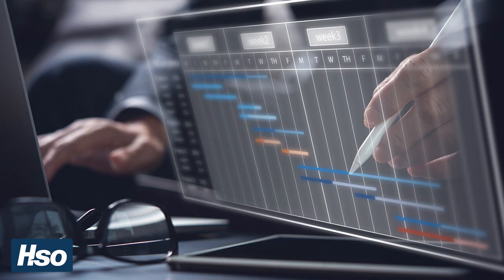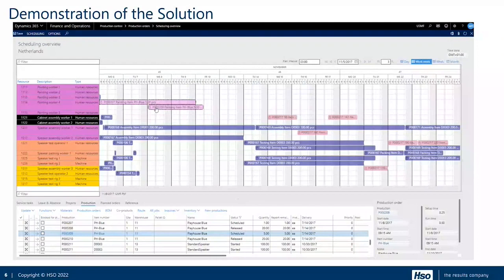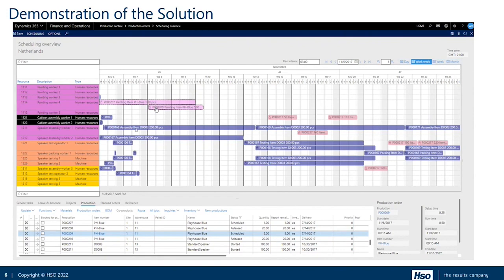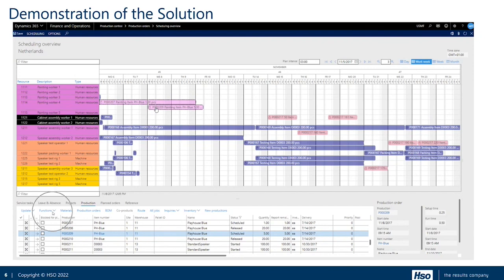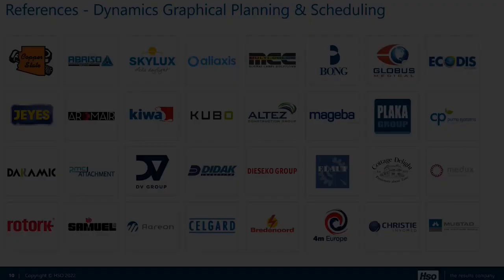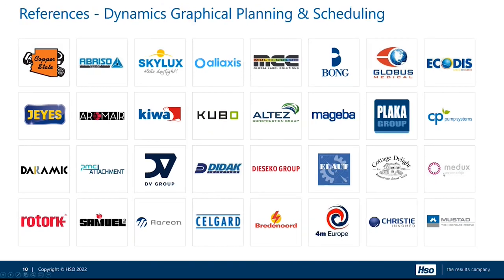HSO Expert view | Real-time, accurate planning, all on one screen | Manufacturing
Customers demand fast and efficient deliveries which put productivity margins under pressure.

This app provides real-time, accurate planning all on one screen optimising production changeover times to facilitate maintenance, combining anonymous production, To-Order assembly, and more.